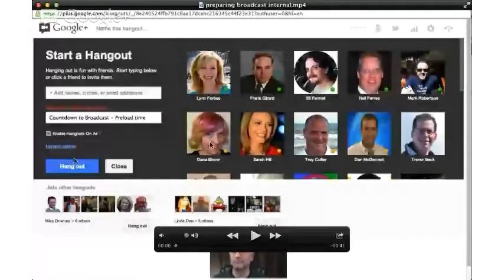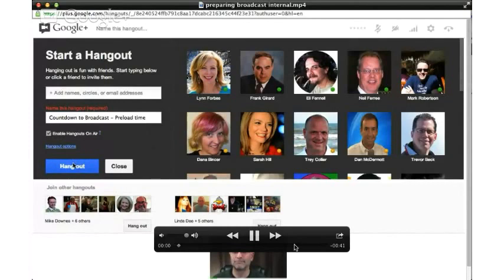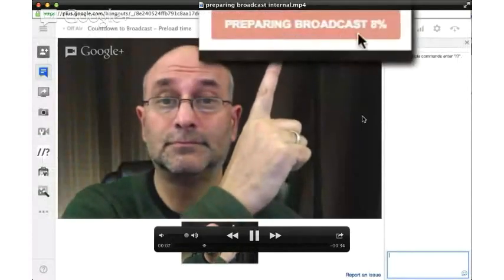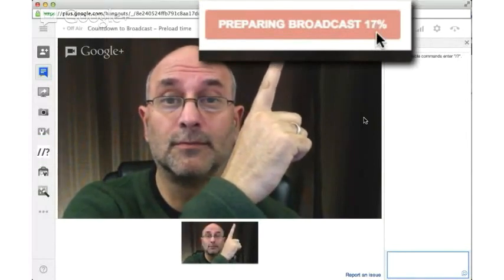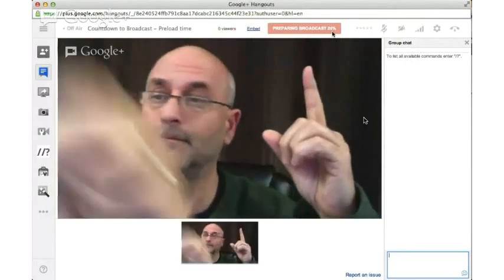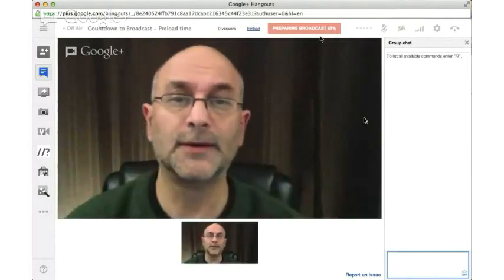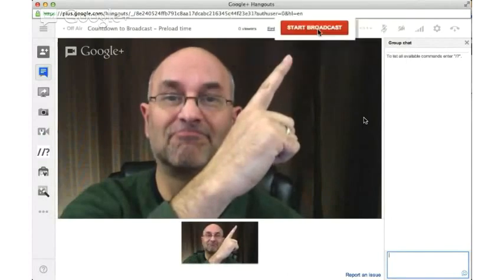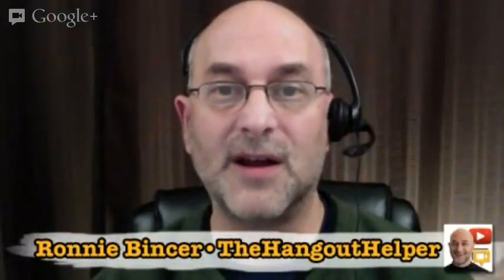Hangouts on Air Live Rewind & Live Delay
Hangouts on Air Live Rewind & Live Delay - When you start a Live Hangout on Air (HOA) now, (circle me ) you have to wait about 1 minute for the system to "Prepare to Broadcast" AND now we have about a minute delay for the viewing public to see the 'live' activity. There is about a minute delay between real "live" and what others see as live in our HOAs now.

Here is a link to the post where I show some details involved with Live Rewind & Producer Views for HOAs

Follow my postings and videos on YouTube and Google Plus.